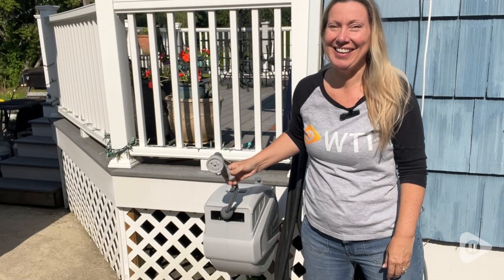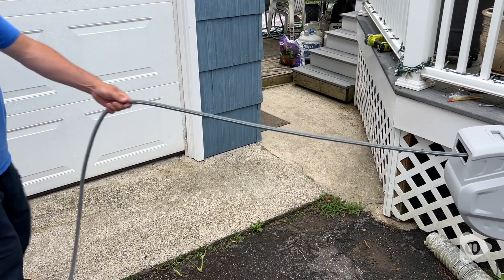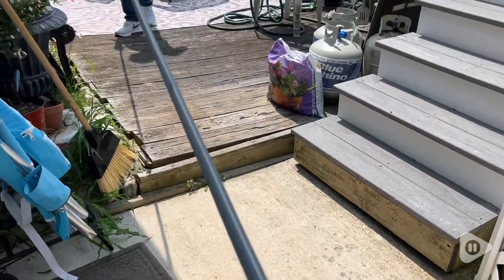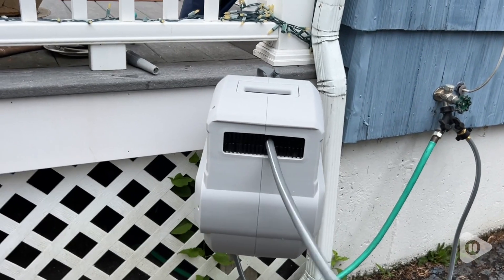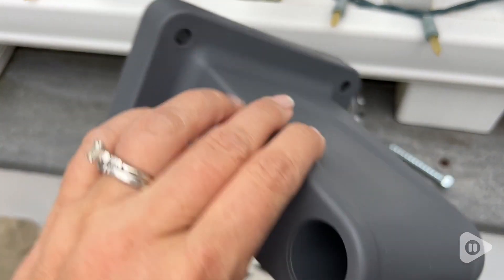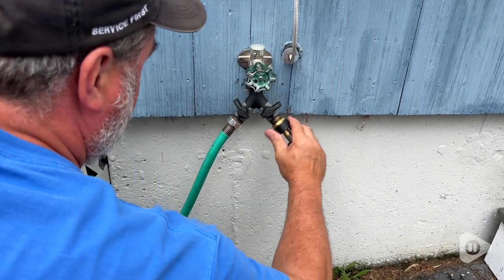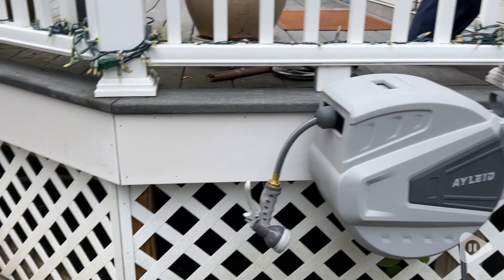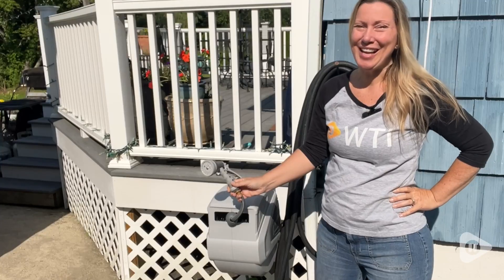Ayleid Retractable Garden Hose Reels | Our Point Of View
Ayleid Retractable Garden Hose Reels

(Commissionable Links)

Upgrade your gardening with this 100FT retractable hose reel! Features include auto-locking, auto-rewind, a 180° swivel bracket, and a 9-pattern spray nozzle for versatile watering. Comes with everything needed for easy installation and use, plus a 2-year warranty.